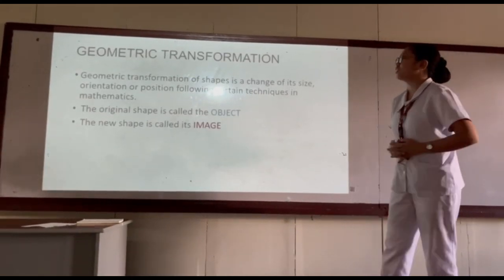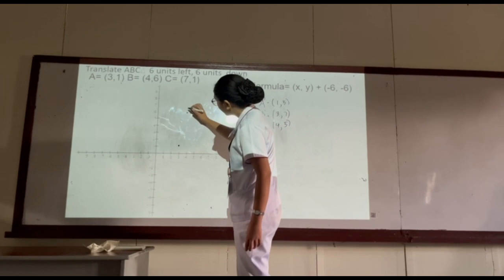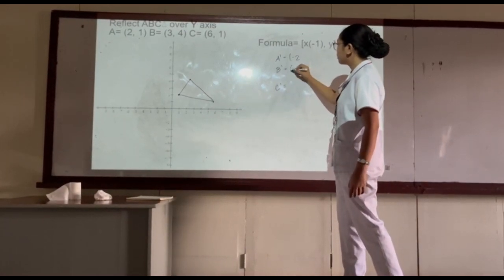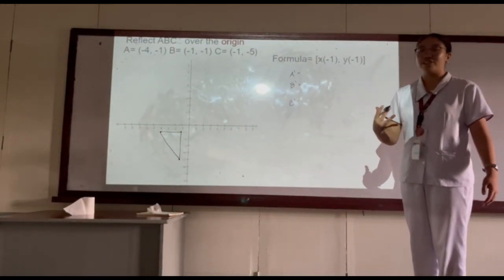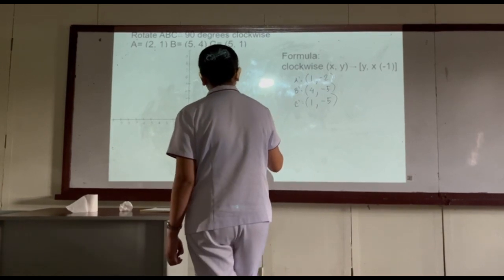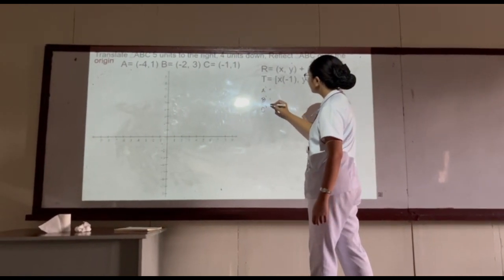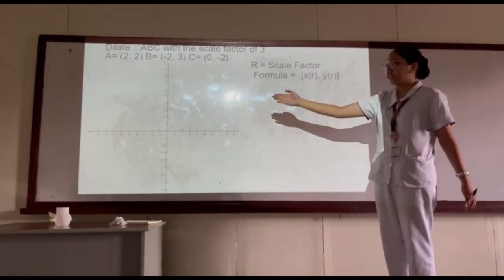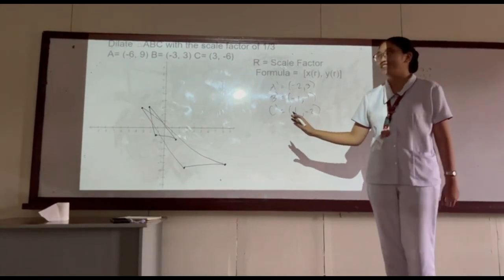Geometric Transformations GE4-9514